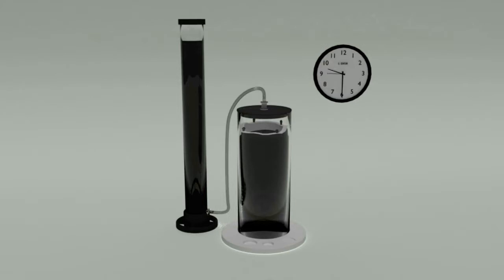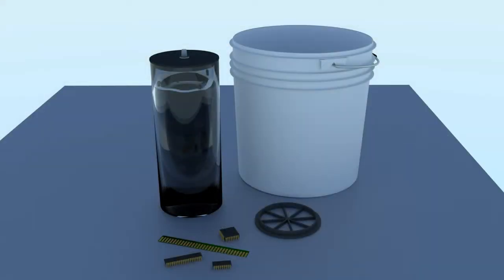Shor Aqua Regia Refining System Instructions, E-Scrap Version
Comprehensive video instructions for refining electronic scrap using the Shor Aqua Regia Refining System.  Includes the full procedure, in great detail,  for refining e-scrap of all kinds.  Instructions for melting the refined gold are also included.